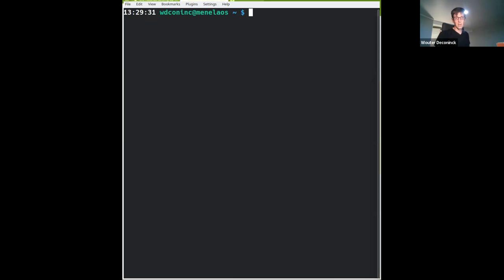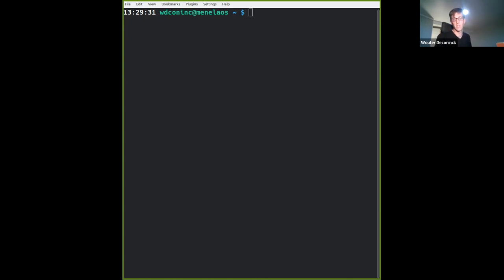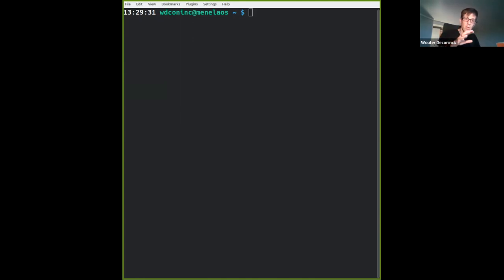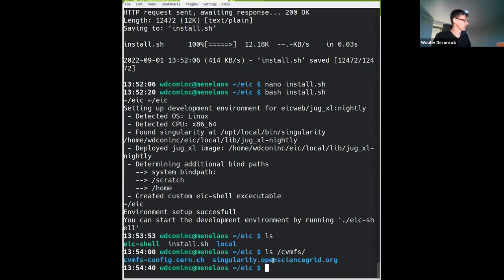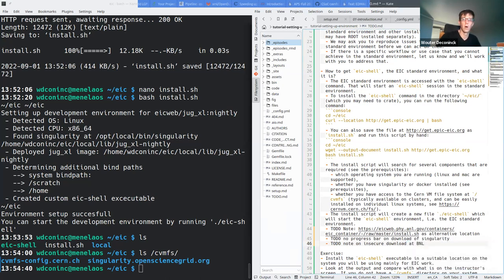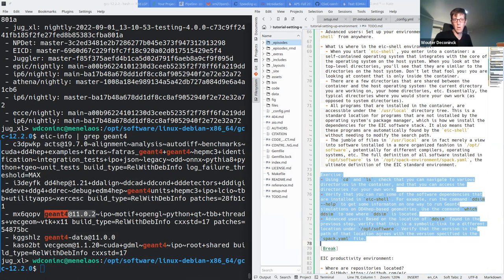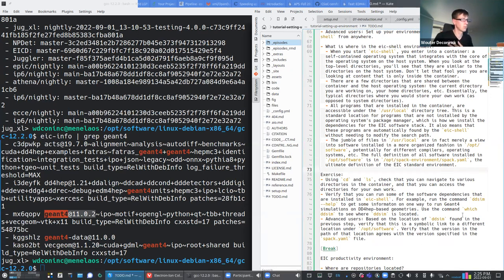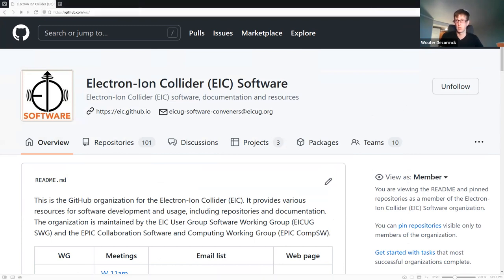EIC Software Tutorial: Setting up the EIC software environment (09/01/2022)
Wouter Deconinck (Manitoba) gives a tutorial on setting up and using the EIC standard software environment. The material for the tutorials is continuously updated Licensed CC-BY 4.0.